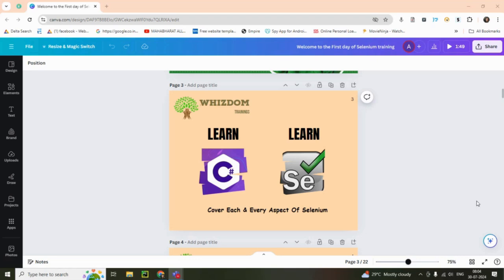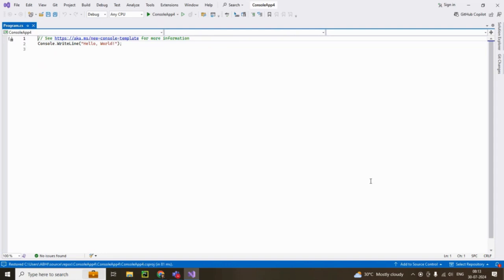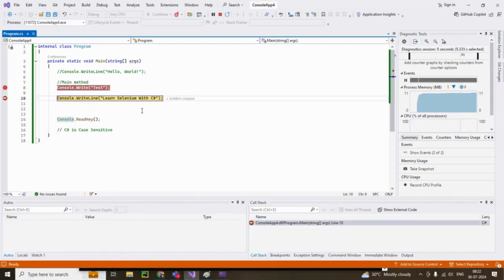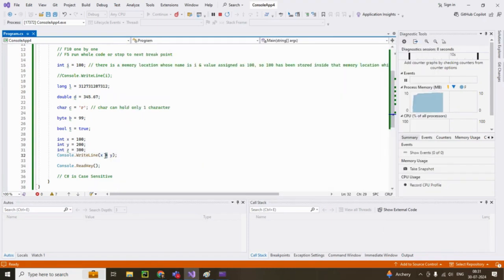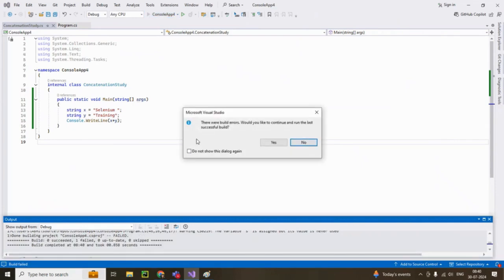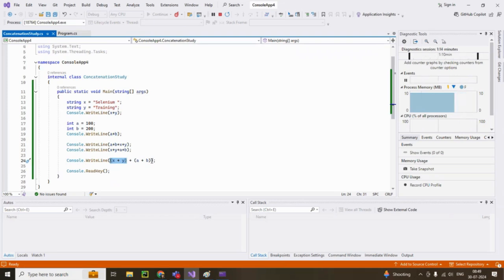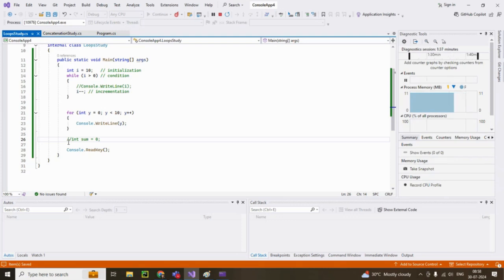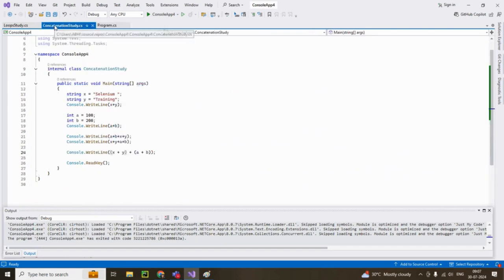selenium C# Training Class 1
Selenium Training for Beginners video that explains topics:
Why C# for Selenium
First C# Project
First C# program
Concept of Assembly file
Datatypes in C#
String class
If statements
Conditional and concatenation operators
While Loop
For Loops